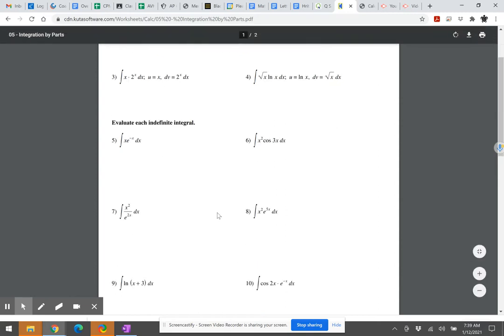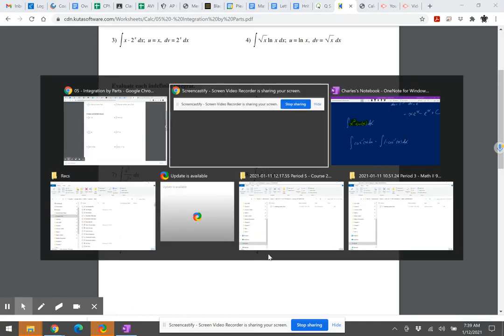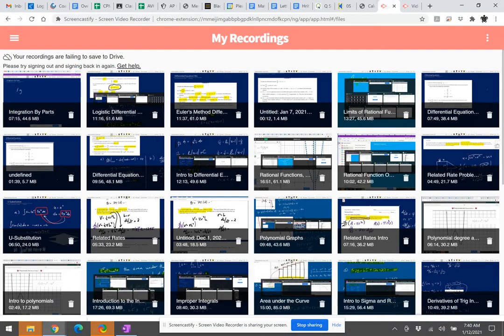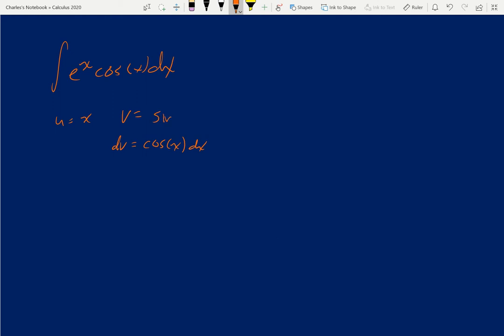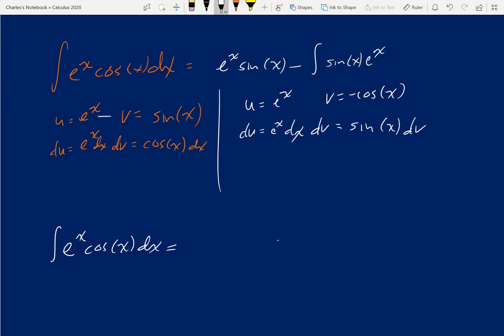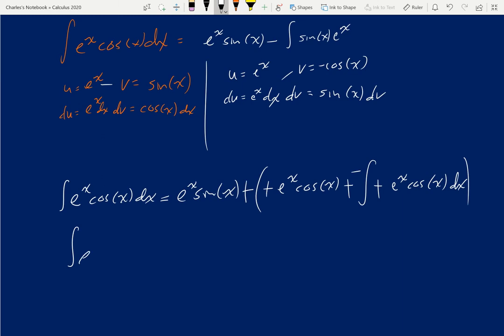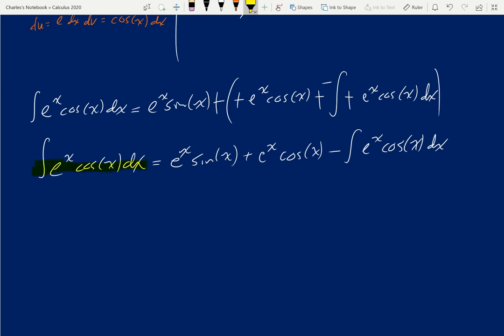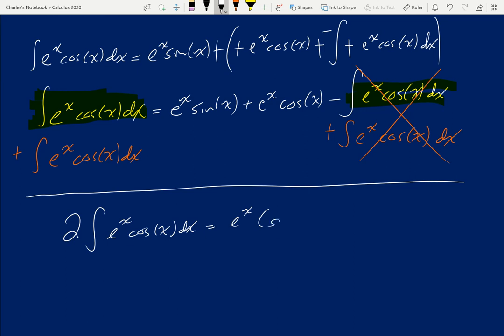Repeater Repeater Integration by Parts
This is an example of an integration by parts technique that deals with two parts that are repeaters.